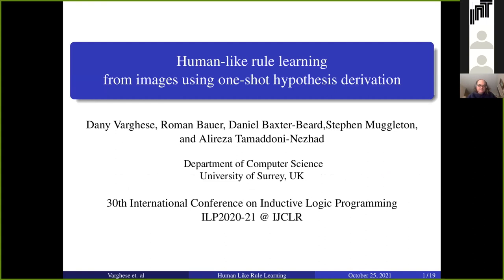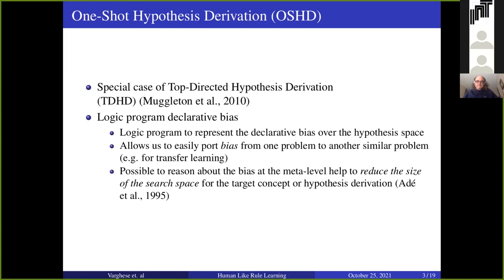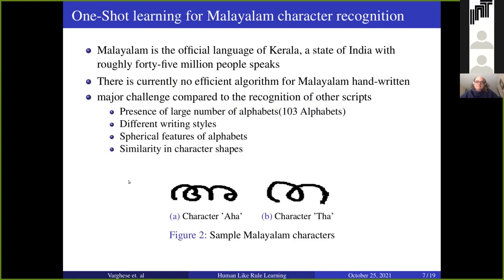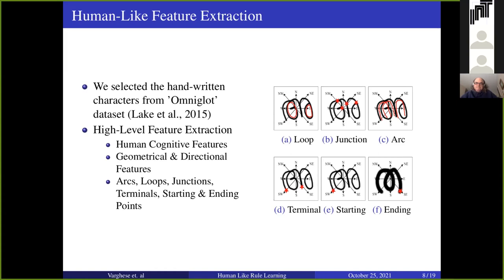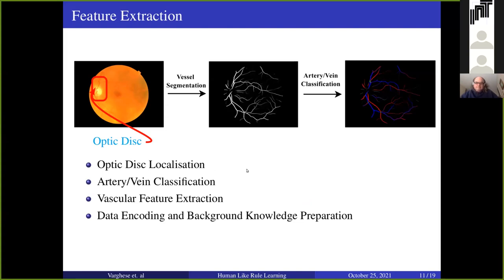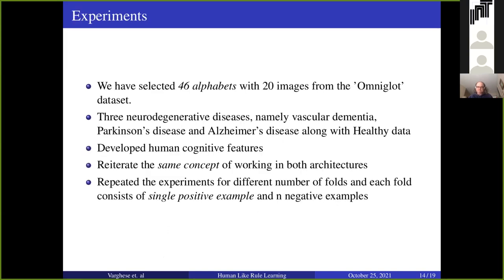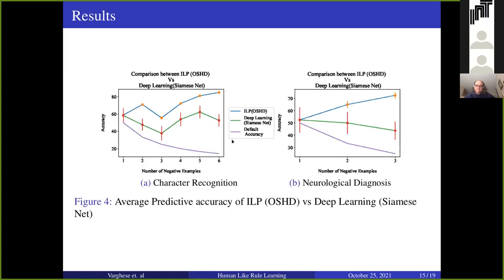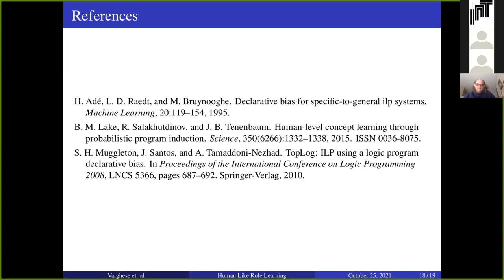IJCLR 2021 - ILP - Human-Like Rule Learning from Images Using One-Shot Hypothesis Derivation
ILP@IJCLR 2021
Dany Varghese, Roman Bauer, Daniel Baxter-Beard, Stephen Muggleton and Alireza Tamaddoni-Nezhad:
Human-Like Rule Learning from Images Using One-Shot Hypothesis Derivation
ILP Session: "Logic & Learning"